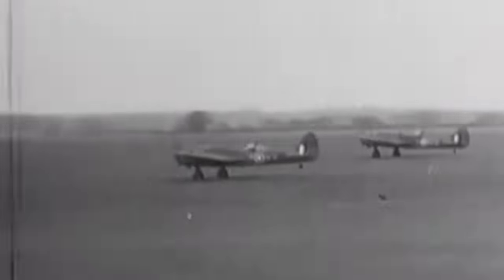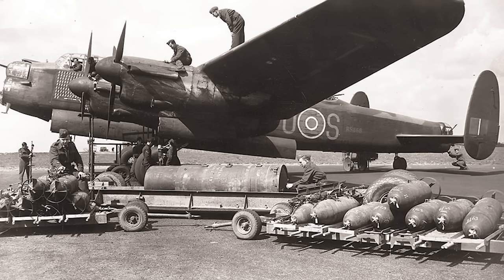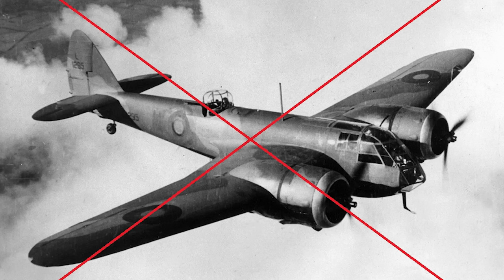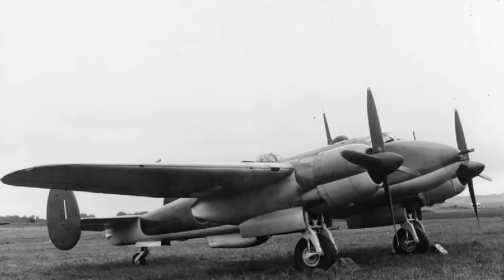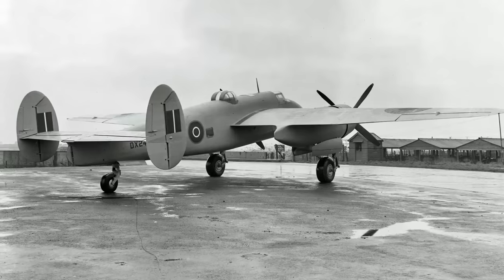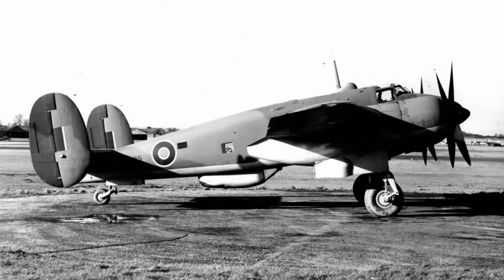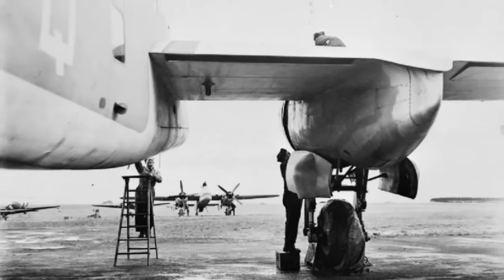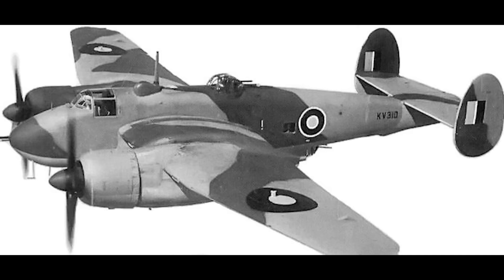The Bristol Buckingham; Late and Outclassed